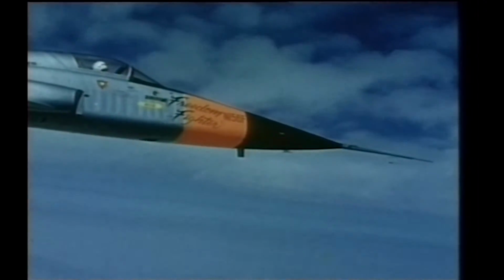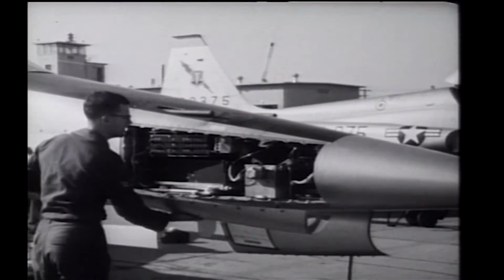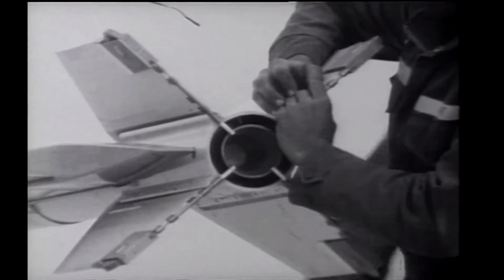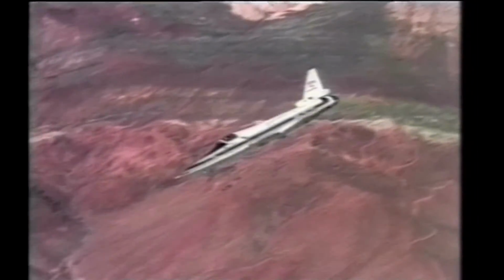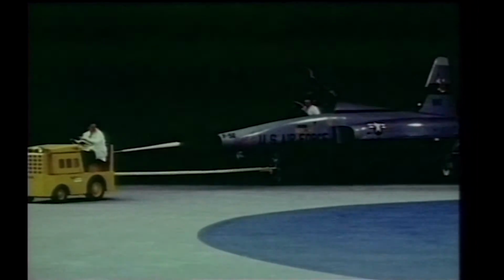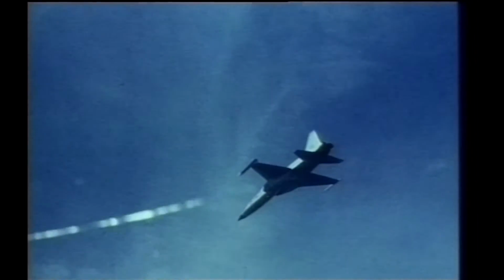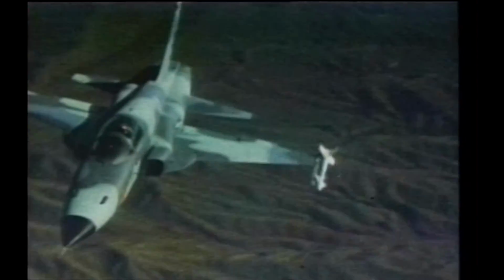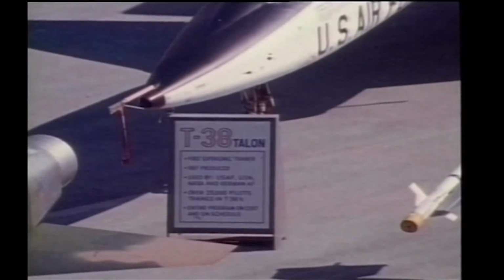The F5 Freedom Fighter - Flying Through Time | Episode 13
The need for an inexpensive, lightweight supersonic fighter that was easy to maintain, and capable of operating from short runways and poor quality airfields was fulfilled when this baby fighter went from the drawing board to become one of the most successful export products of the US military aircraft industry.

In today's world, the embodiment of military might is the American aircraft carrier. These monoliths personify the essence of power and technical achievement. The weapons they have carried over the years have always been at the edge of industrial and scientific achievement and many of the planes used have become icons of aeronautic history. Discover the excitement of flying as we reveal the most remarkable aircraft ever built and the aeronautical advancements that shaped flying history in Flying Through Time. Audiences will marvel at historic airships, be wowed by warplanes, and delight at luxury jetliners.